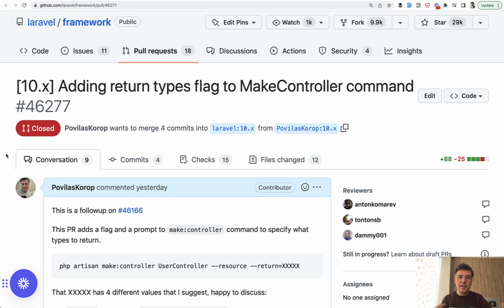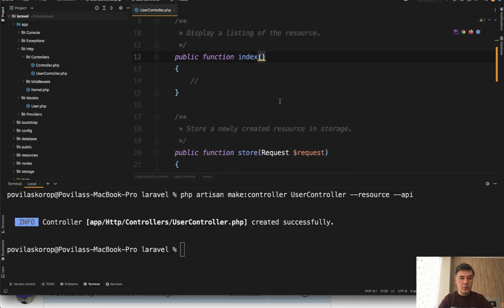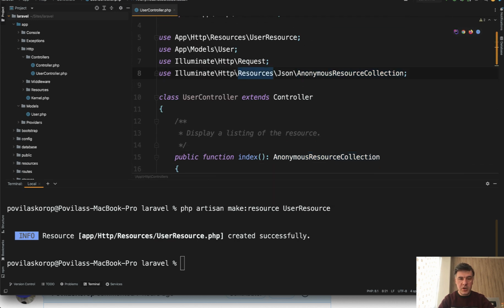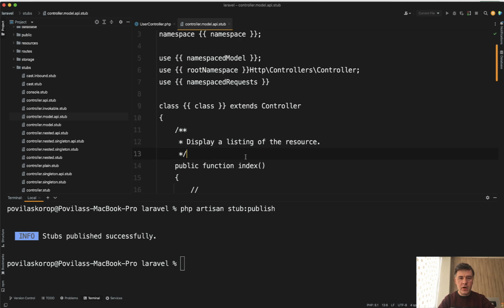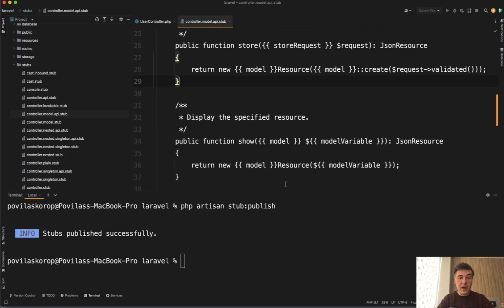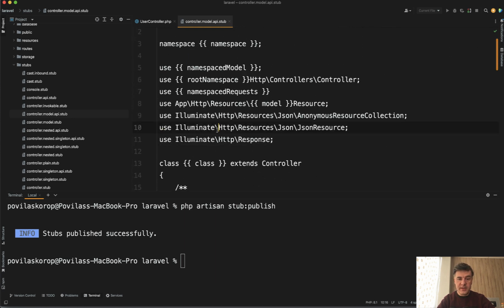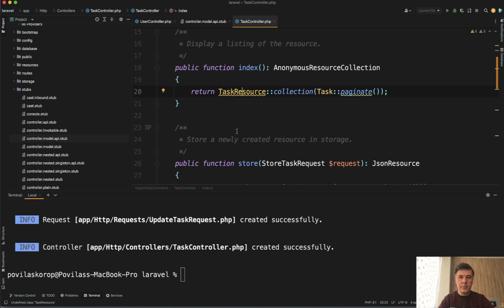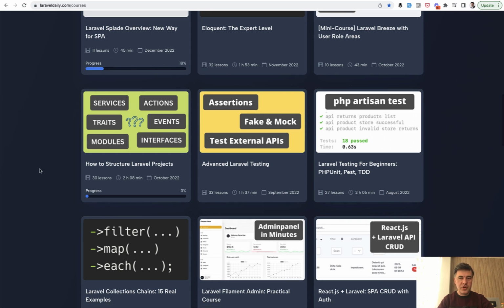Controller Return Types: Edit Stubs (API Resources Example)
Instead of forcing the framework to auto-generate what return types we should use in our Controllers, we can manage it ourselves. Let me show you how more things we can do, by editing stubs.

Links mentioned in the video:
- Video: Laravel 10.1: What Controllers Should Return By Default?
- My Pull Request: [10.x] Adding return types flag to MakeController command